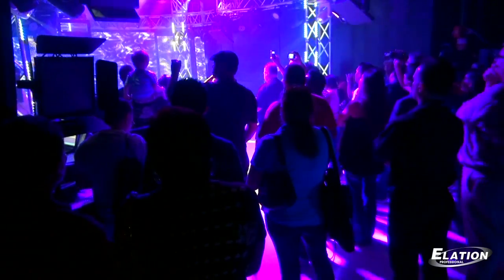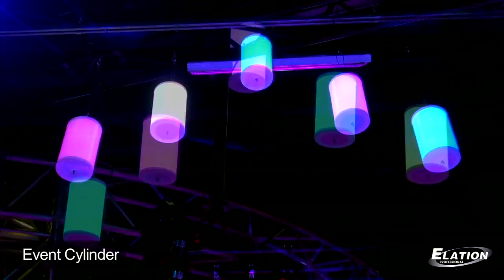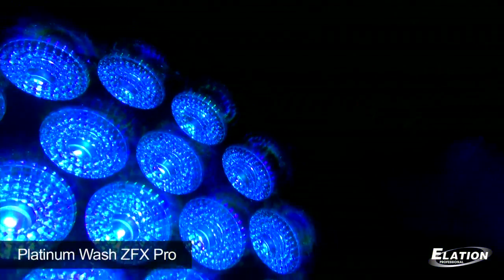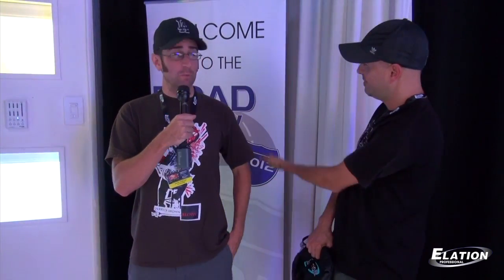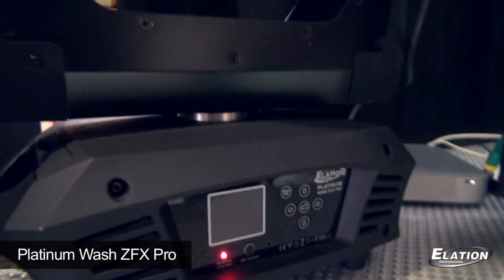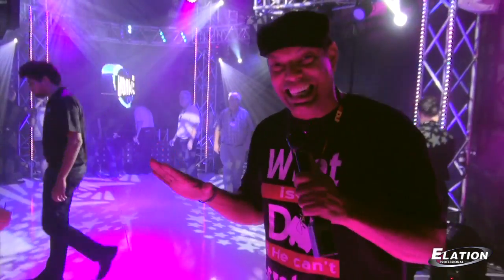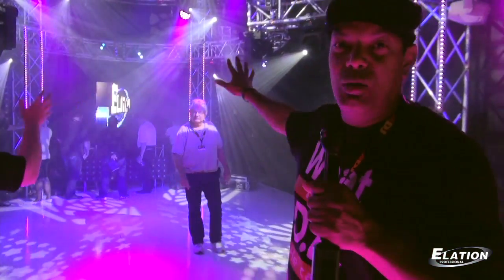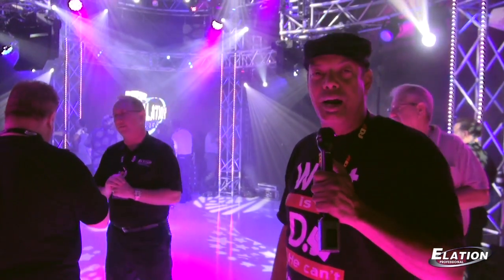Elation Professional - 2012 Open House & Road Show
Join Elation Professional at their 2012 Open House / Road Show as they debut their new and impressive showroom located at Elation Professional Headquarters in Los Angeles, CA.

Products featured by Elation Professional, Acclaim Lighting, and Global Truss.